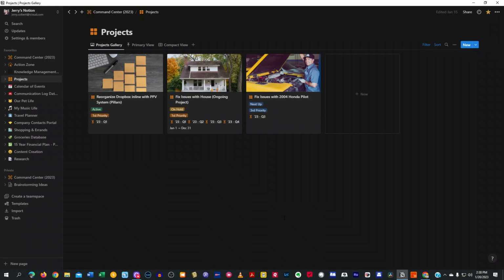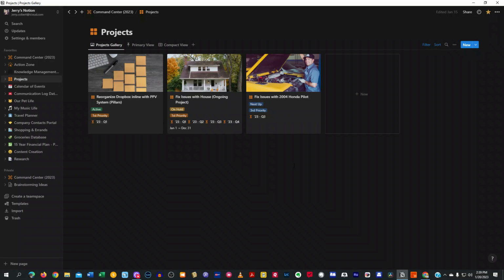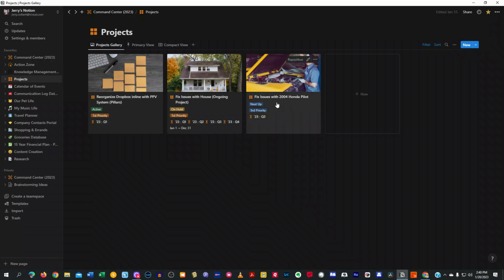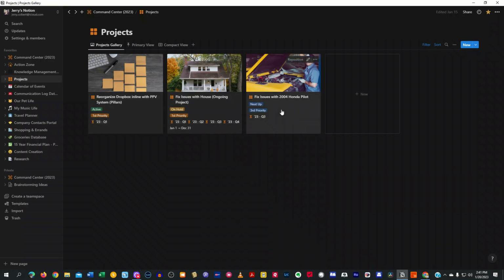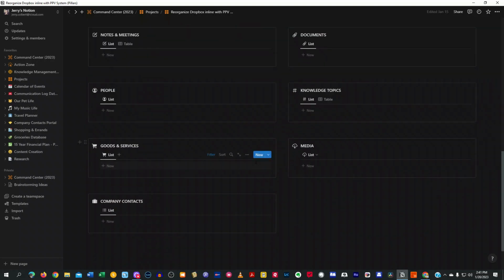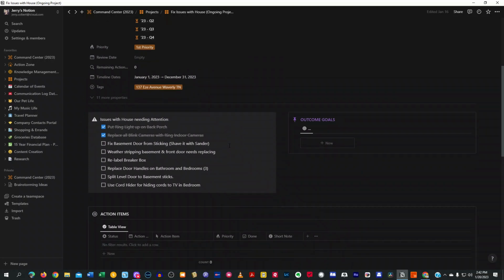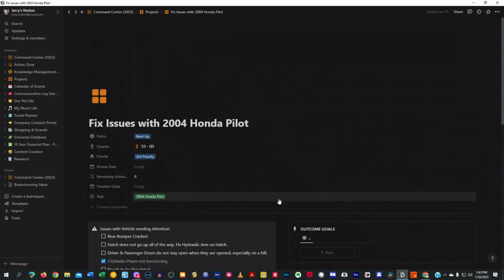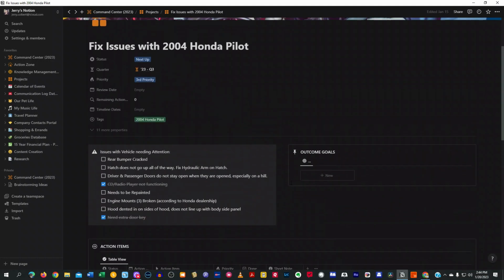Project Management with Notion | Episode 5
In this episode, I am going over briefly how Project Management works inside of Notion.

AUDIO GEAR
Scarlett Microphone